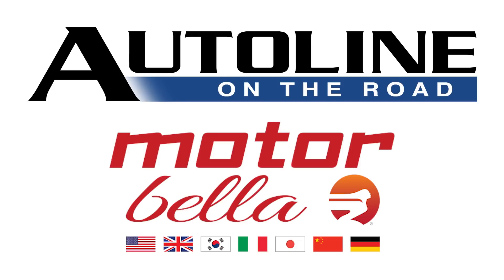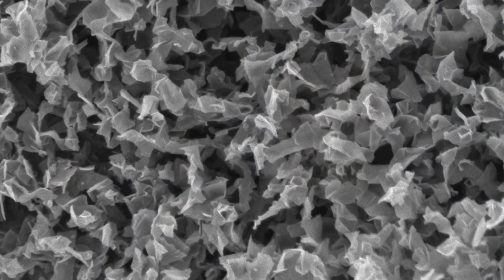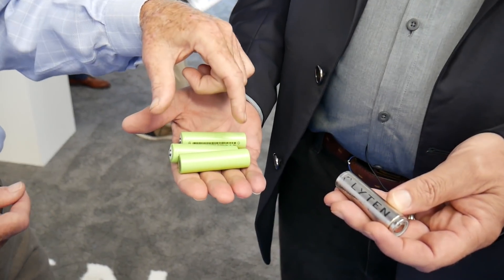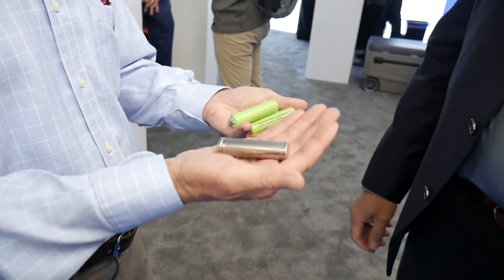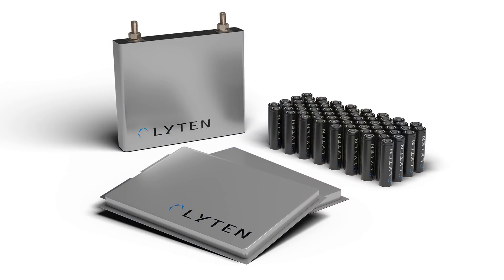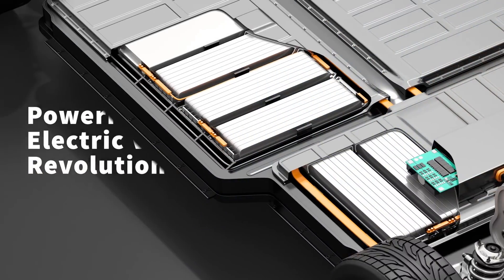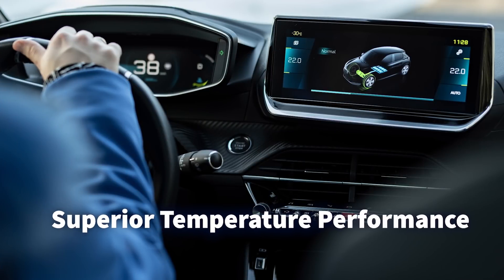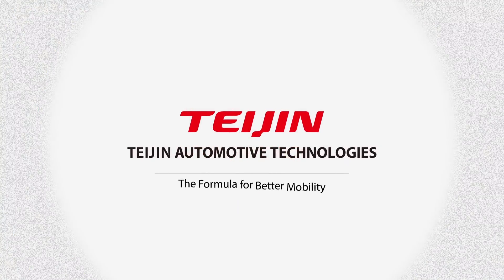Lyten Developing Lithium Sulfur Batteries with Graphene - Motor Bella 2021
We hear claims of battery breakthroughs all the time, but a company by the name of Lyten Inc. appears to be on to something. It's an advanced materials technology company that's developing lithium sulfur batteries that utilizes 3D graphene, which makes it less susceptible to issues that face other lithium-ion batteries. Check out our interview with CEO & co-founder of Lyten, Dan Cook to learn more.